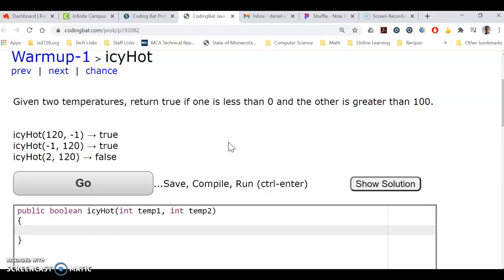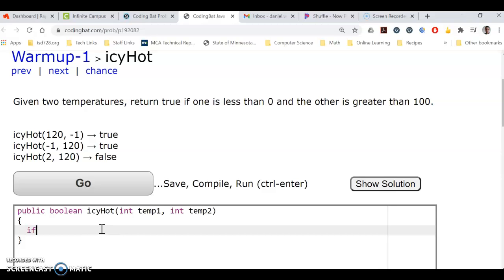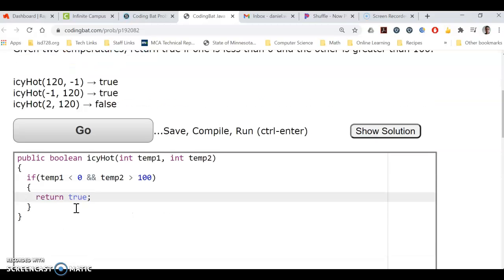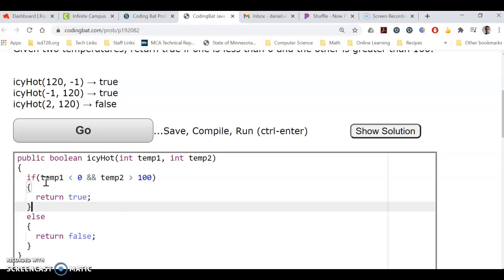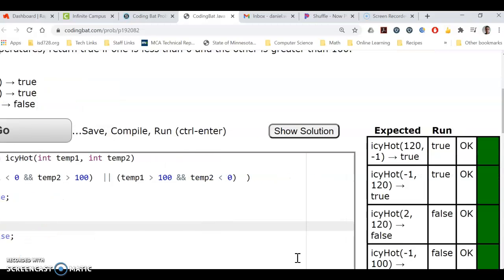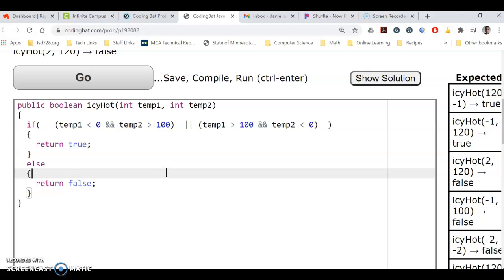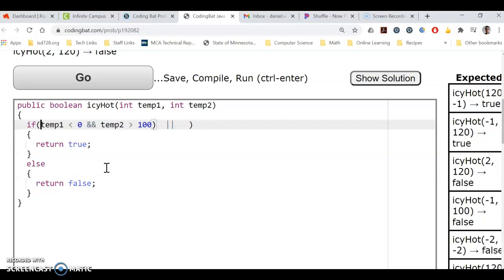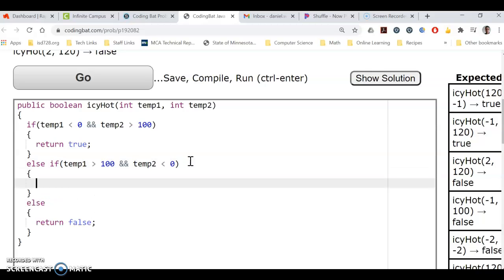Help with Coding Bat #2 (icyHot)